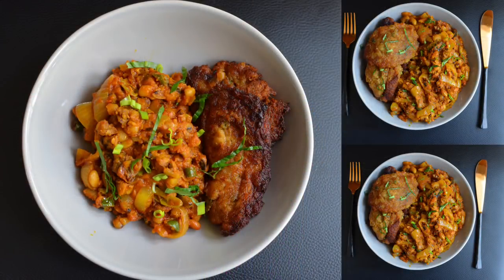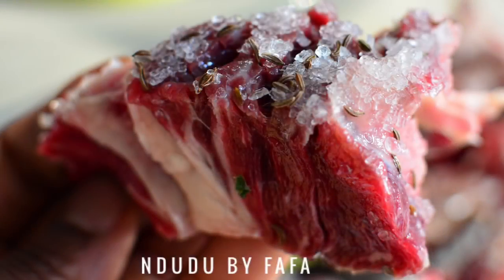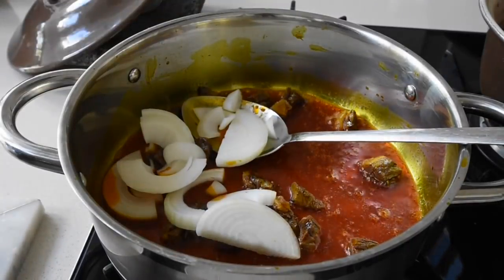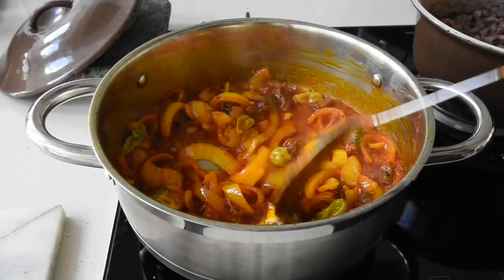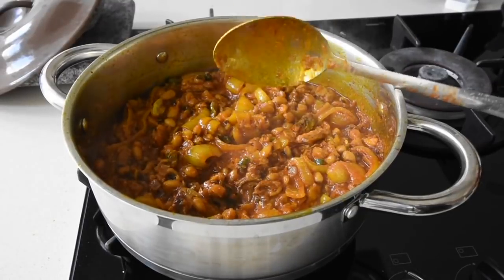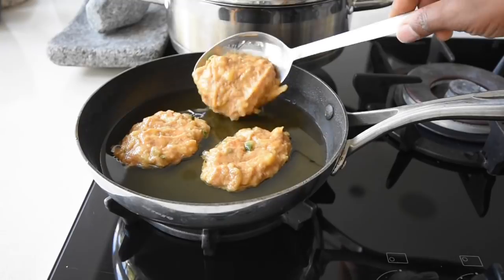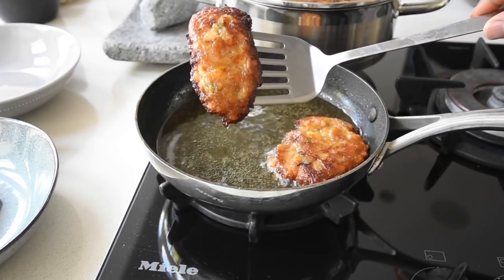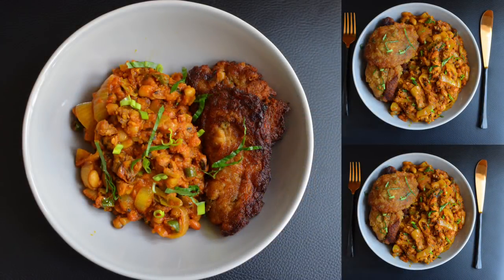Tastiest BEANS STEW WITH spiced Plantain Pancakes ✅TATALE - Ndudu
Enjoy this naturally flavour packed Ghanaian beans stew recipe. The best tasting beans stew recipe served  with a nutty infused Tatale (made from ripened Plantain and spices)

This recipe is similar to the famous Ghanaian ‘Red Red’ recipe, however this is packed with flavours and more protein.
A must try recipe.